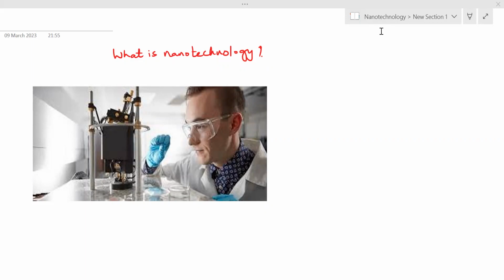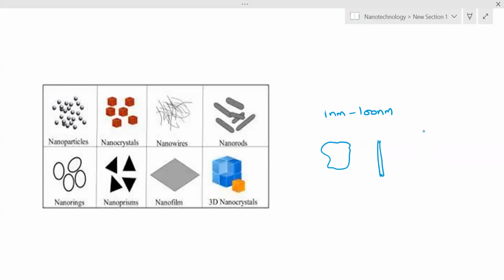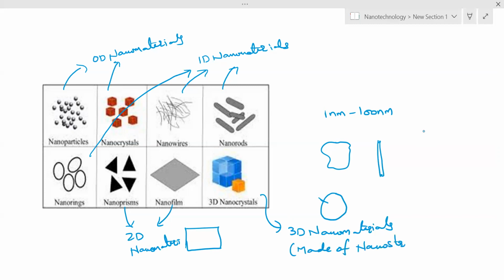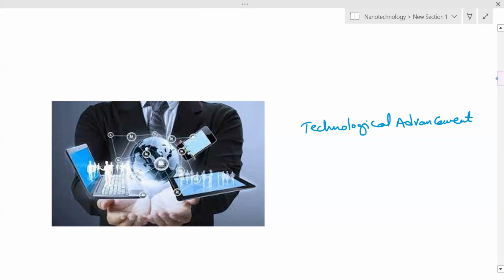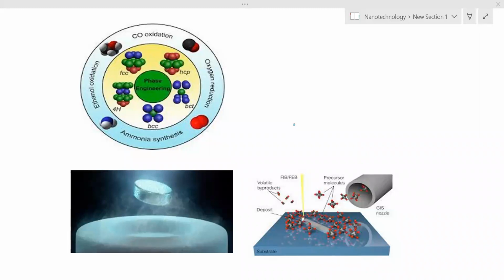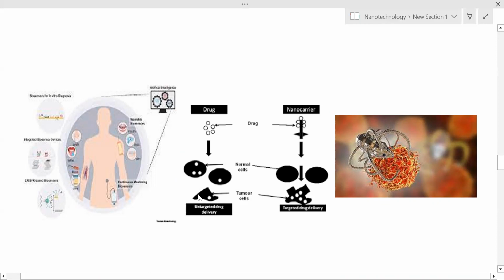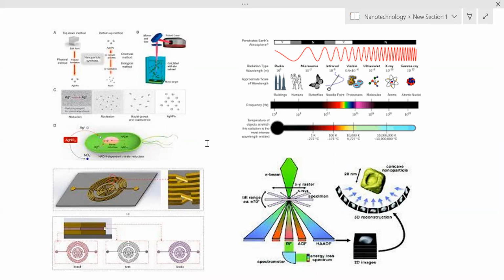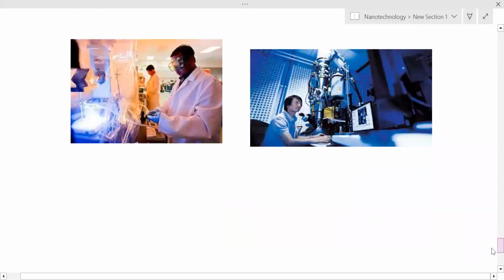What is Nanotechnology